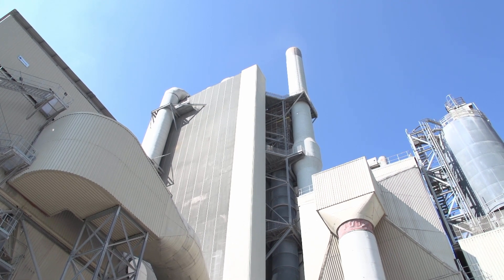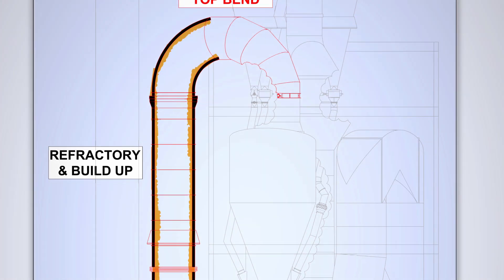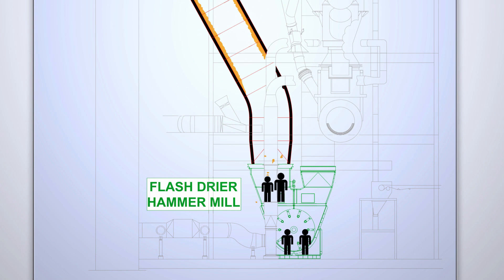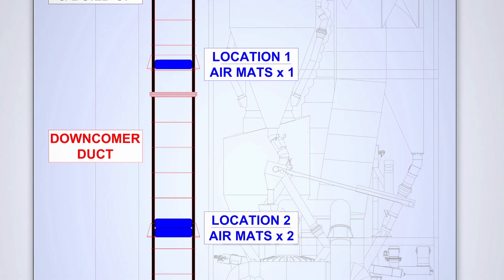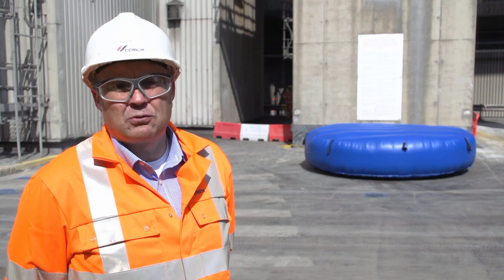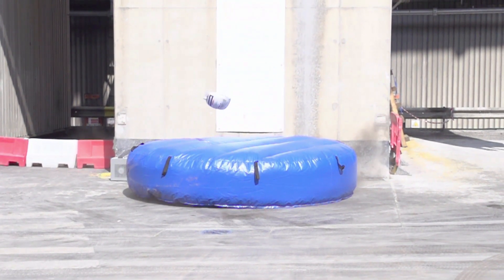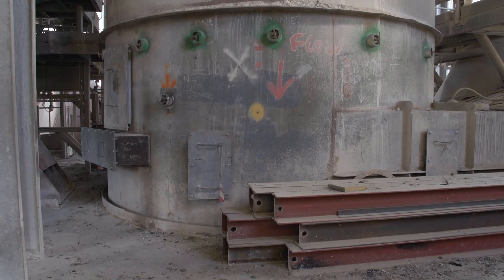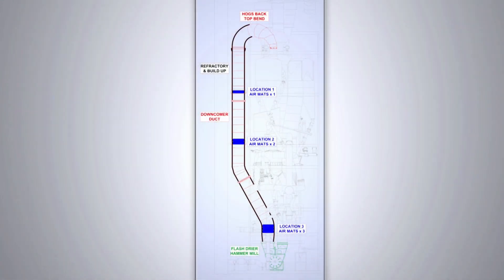CEMEX Rugby Airbags for overhead protection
Engineering Inititiaves Joint Runner Up: CEMEX UK; Rugby Cement Works. Airbags for overhead protection. (Entry 590).